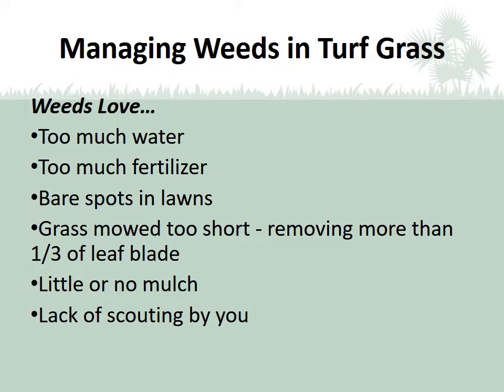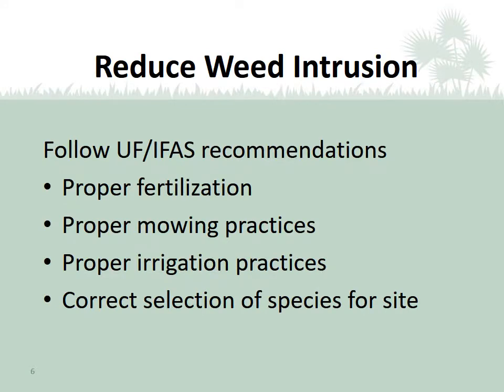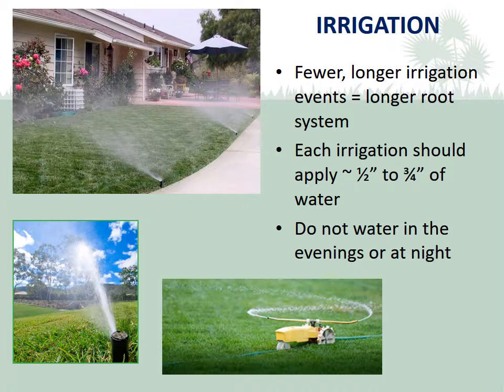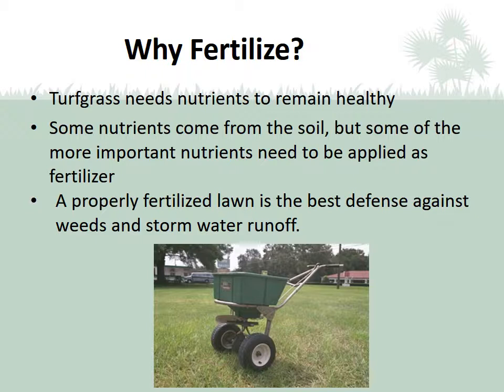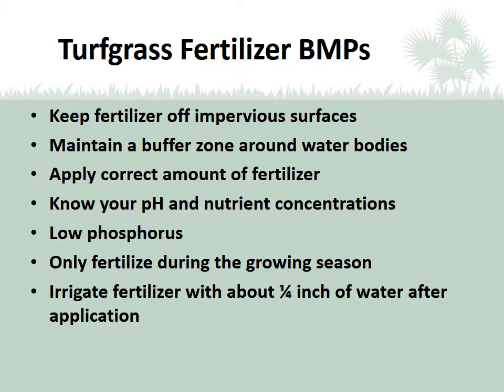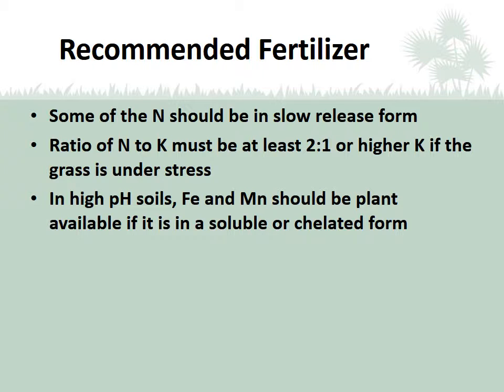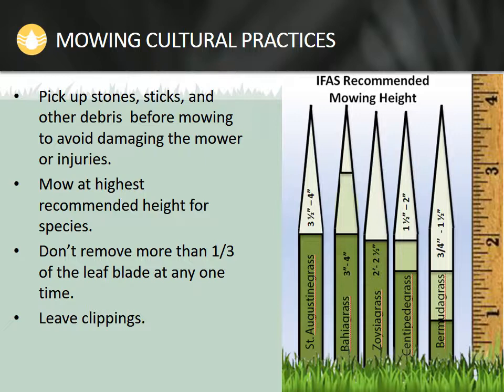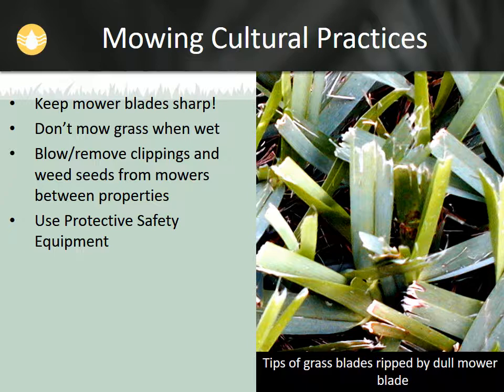Module 6-C Turfgrass Part 3